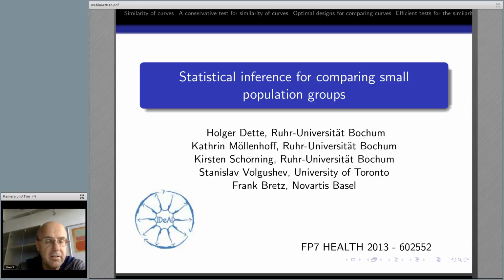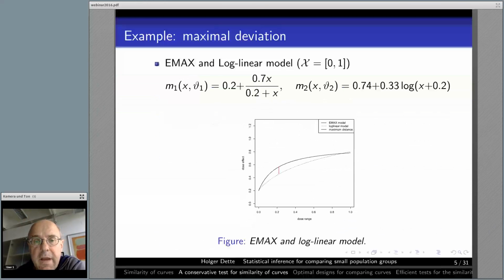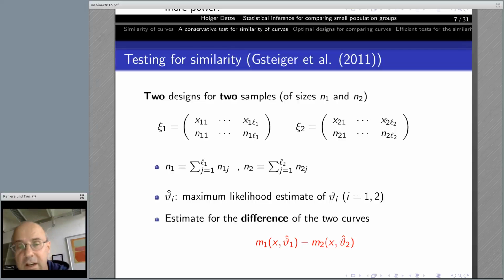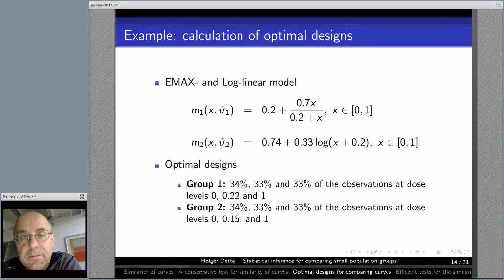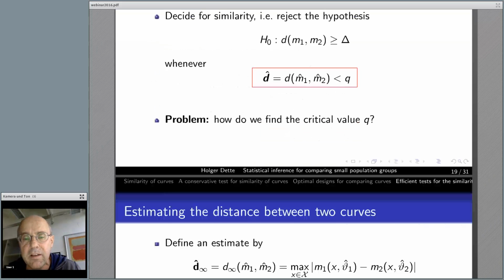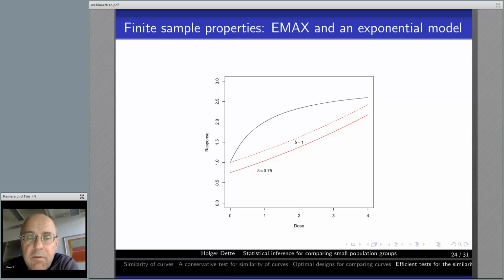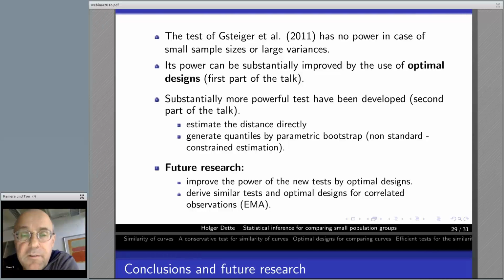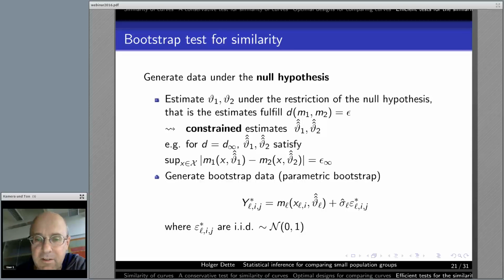04 - Statistical inference for comparing small population groups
Holger Dette explains how the dose response information can be used to extraplote the evidence of a population.